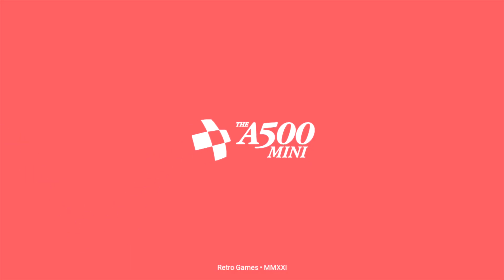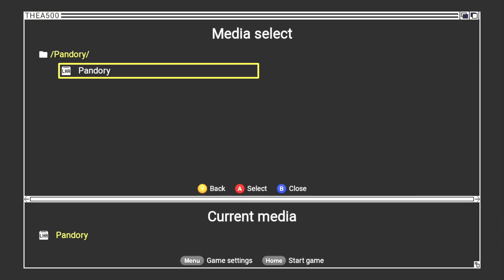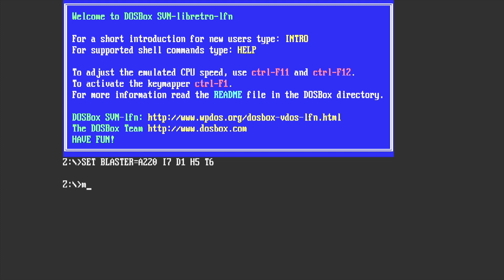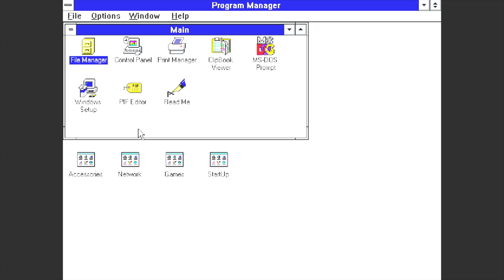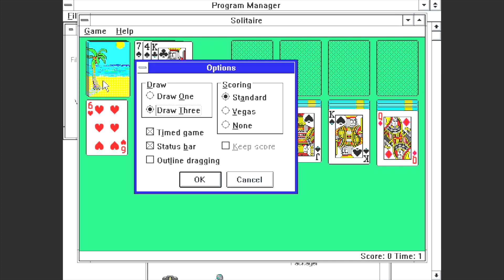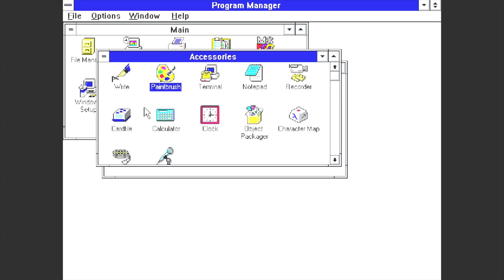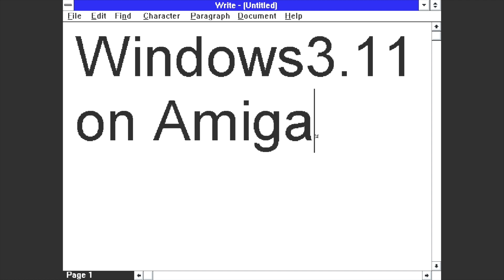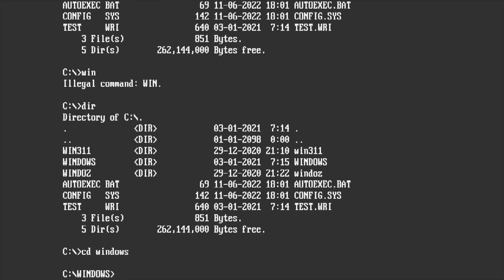Running windows 3.11 on the A500 mini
I decided to use Pandory and the DOSBOX core to attempt to install Windows 3.11 for workgroups on my Amiga 500 Mini. It worked with suprisingly good results!